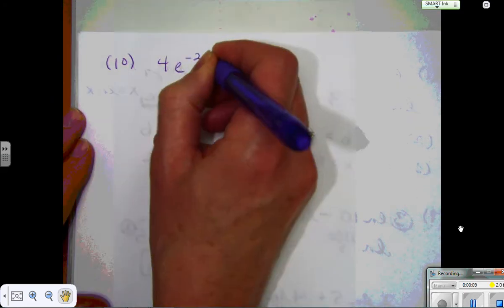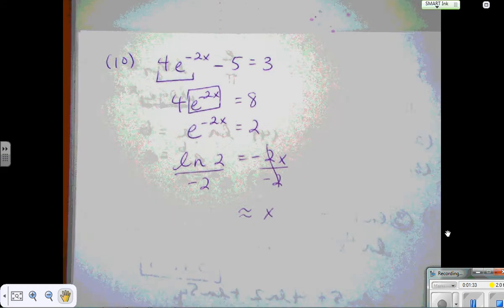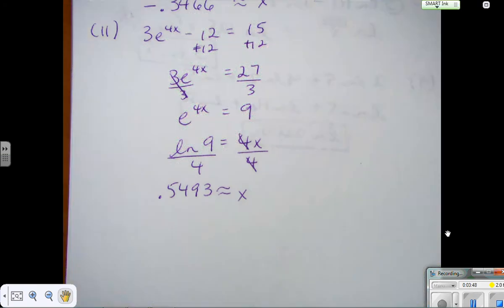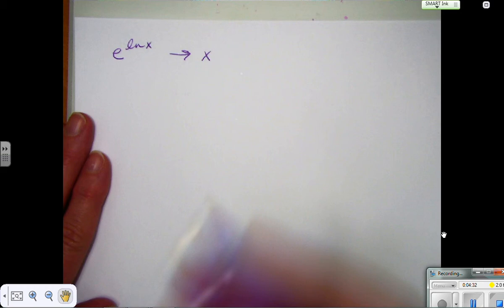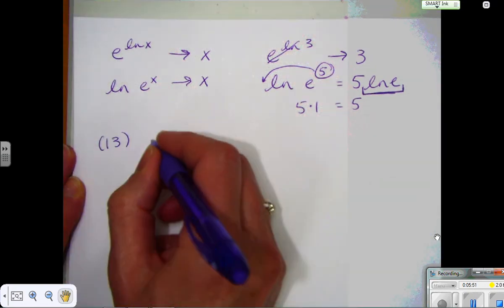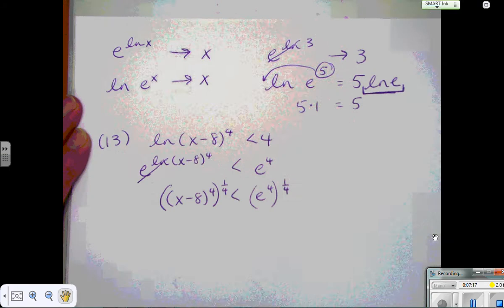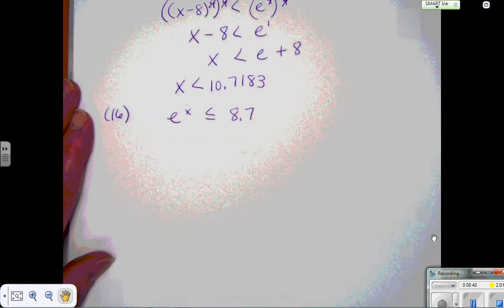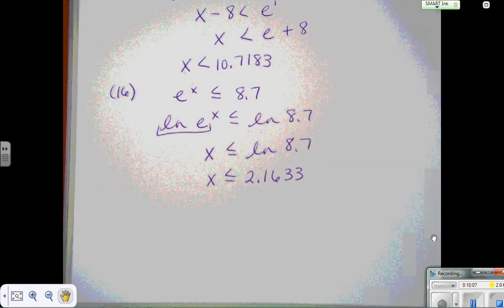Section 7 7 b